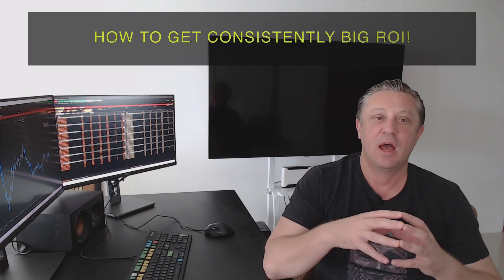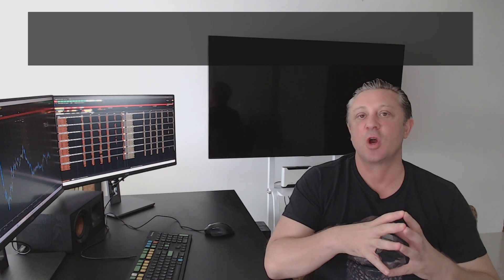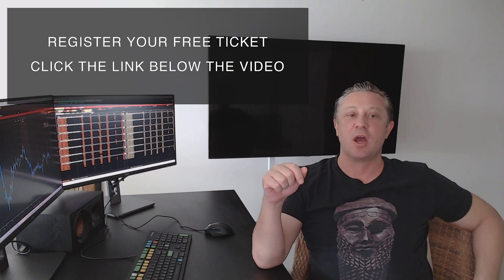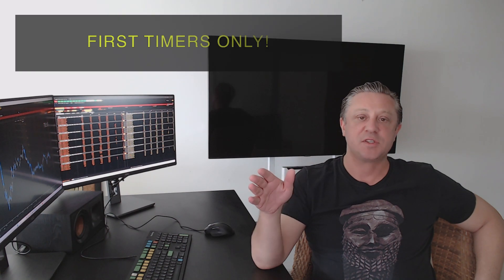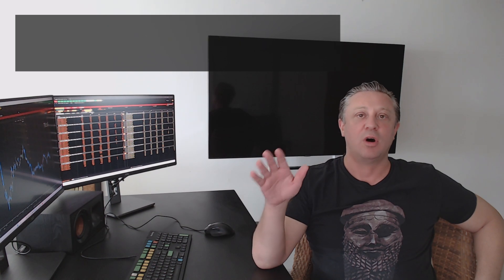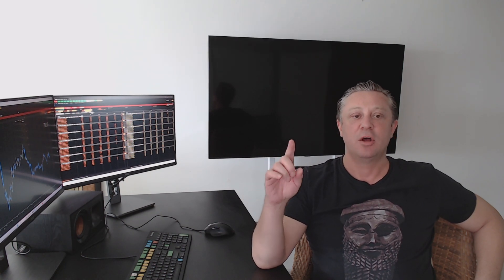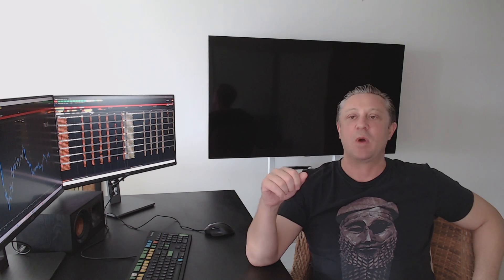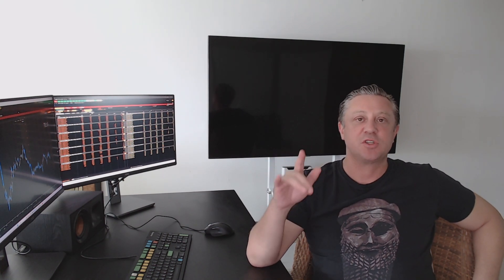Webinar: How to Get Consistently big ROI ?!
ITPM FIRST TIMERS ARE INVITED TO BOOK A TICKET CLICK HERE;-